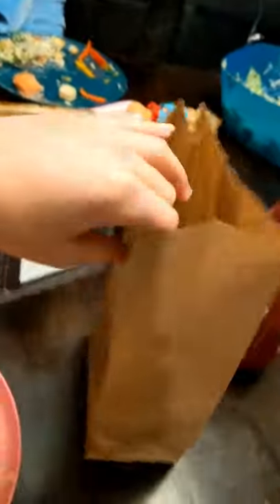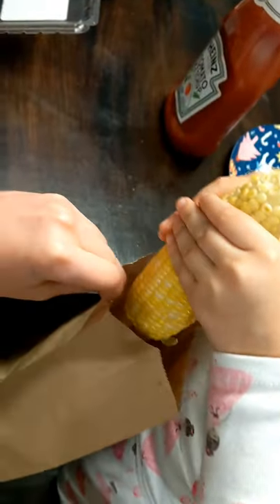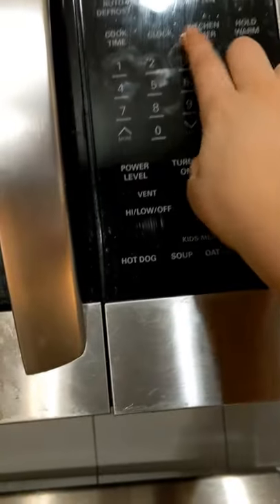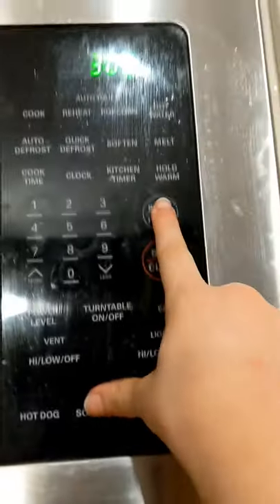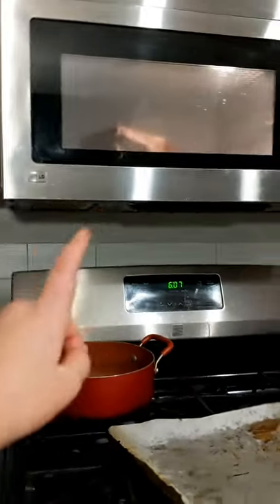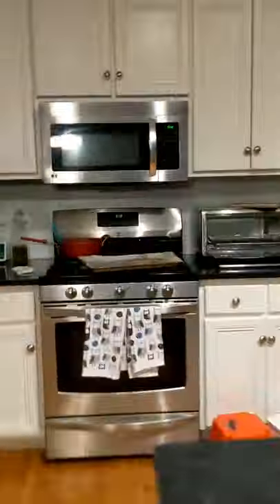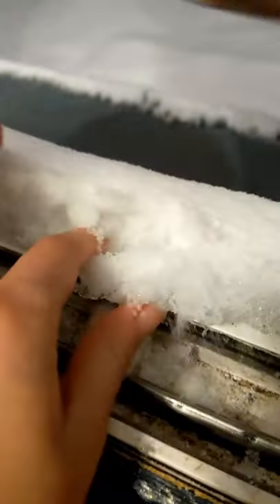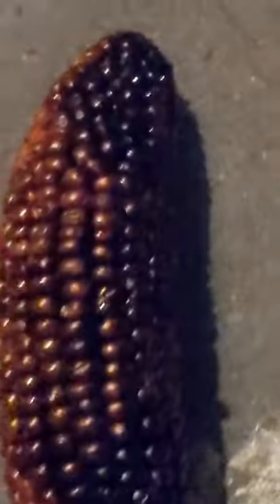Buttcrack and burnt corn